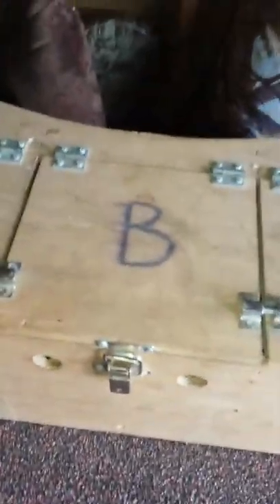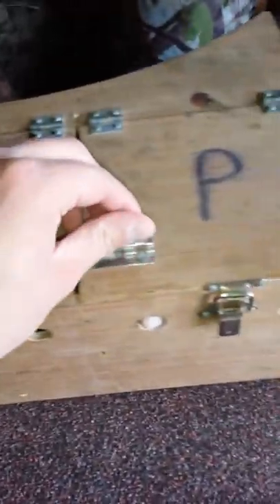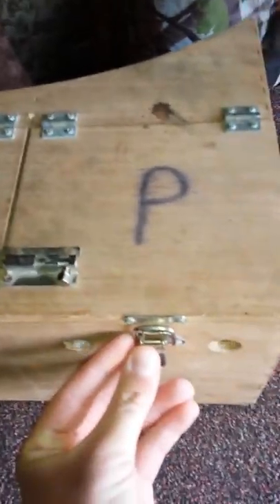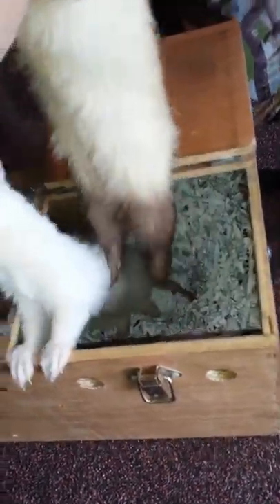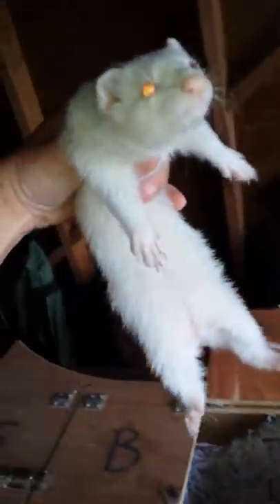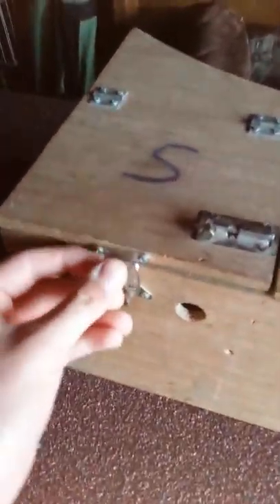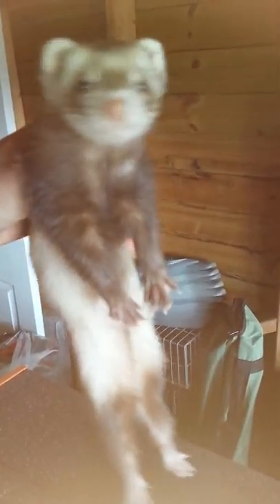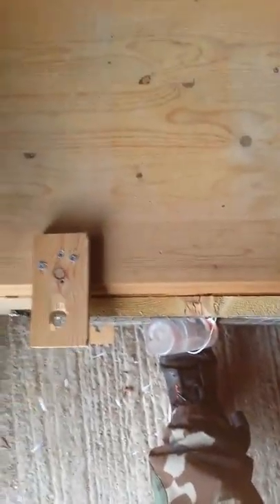My 4 working ferrets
Working pet ferrets